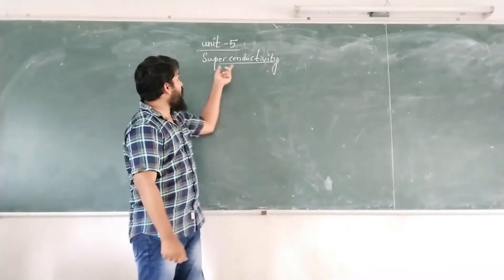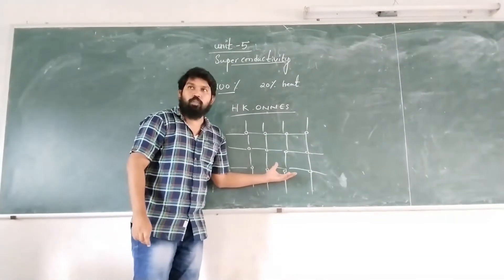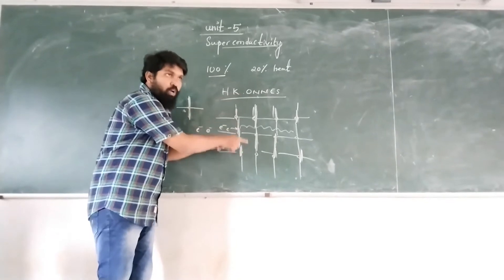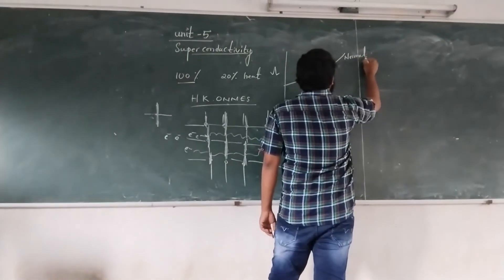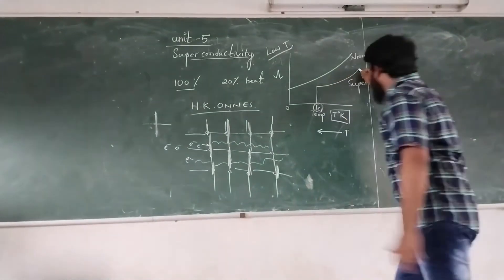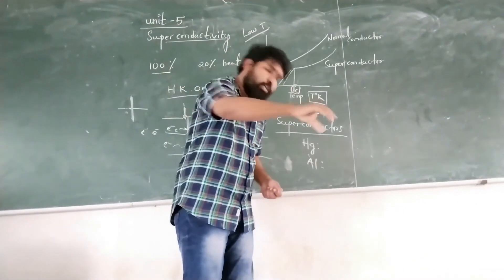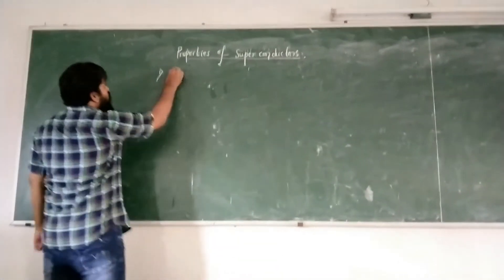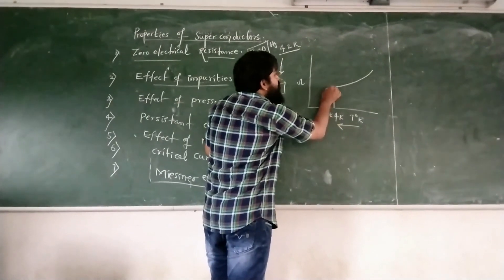physics 5th unit BCS Theory part 1-1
Hi, Kiet Graduates and we want to share some knowledge about development. This channel is for developers, programmers, designers and people who want to learn about web, app and software development.